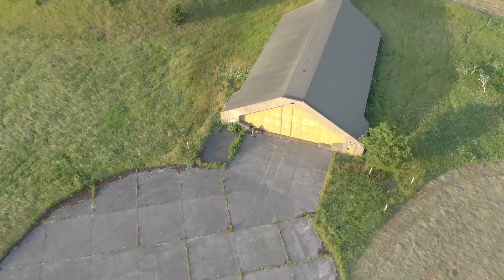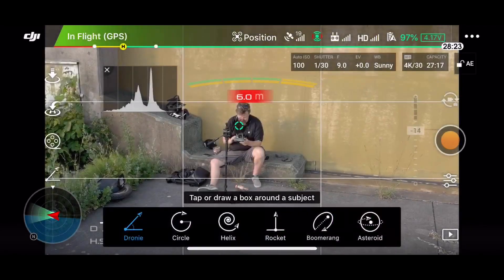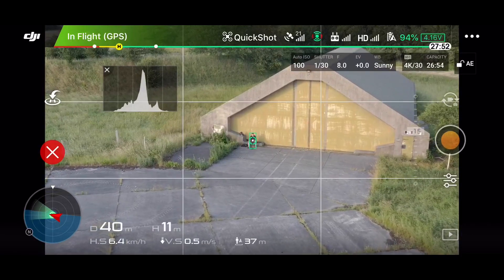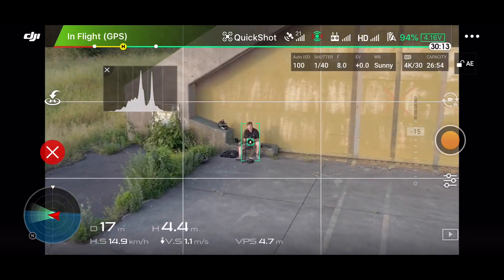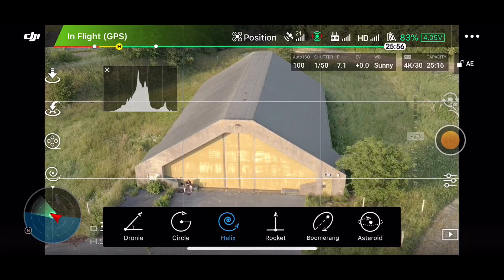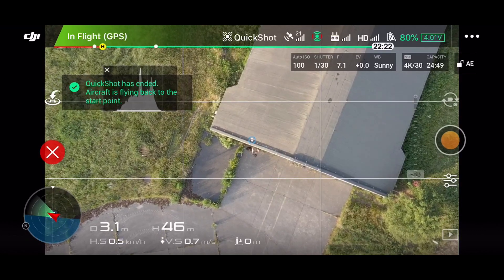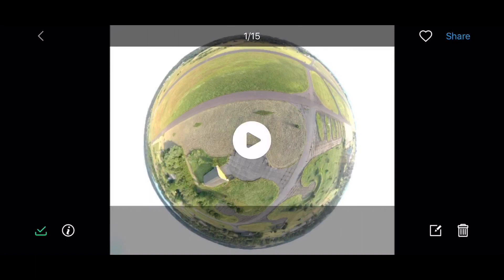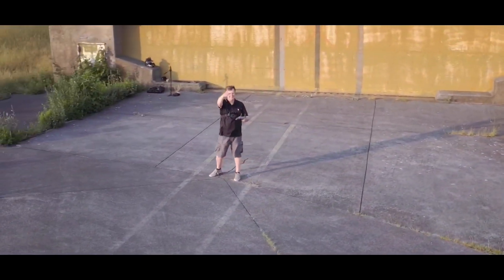Mavic 2 Pro Quick Shots - Mavic 2 Pro Tutorial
In this Mavic 2 Pro Tutorial, I will show you Mavic 2 Pro Quick Shots that you are getting as part of the Mavic 2 Pro Intelligent Flight Modes

NTH 2707

-- IMPORTANT --